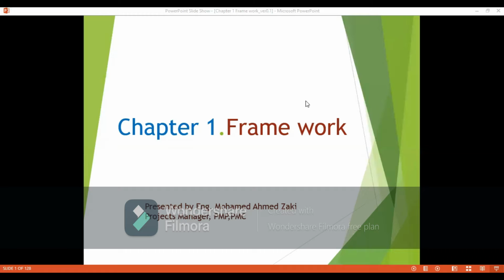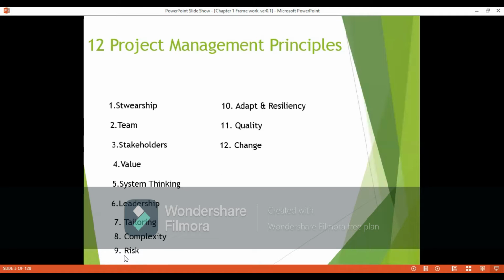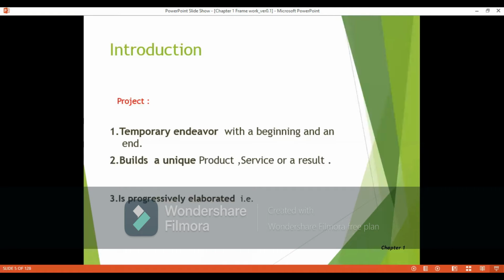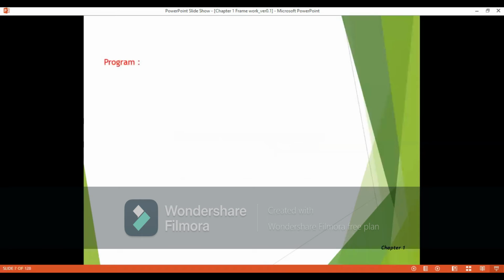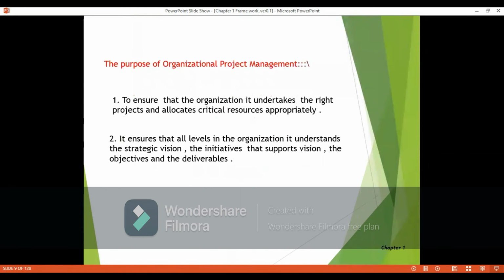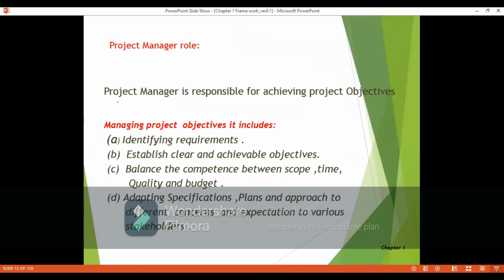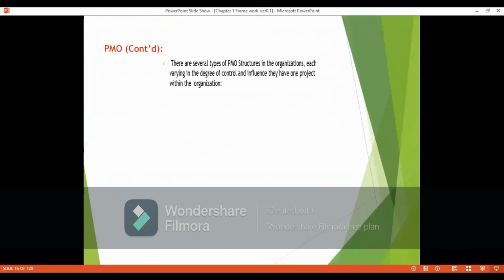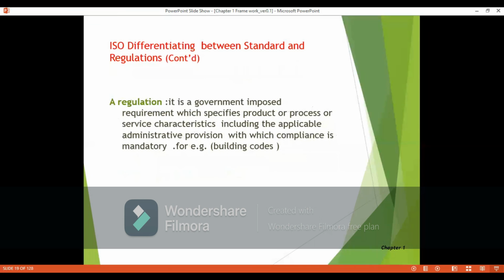Chapter1 Projet Framework PMP